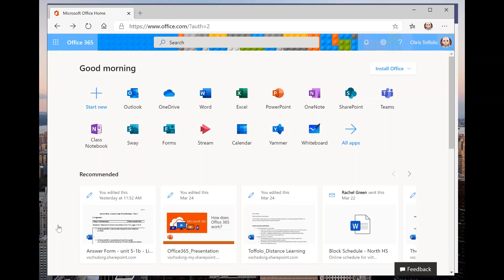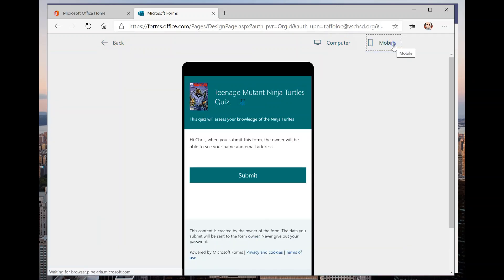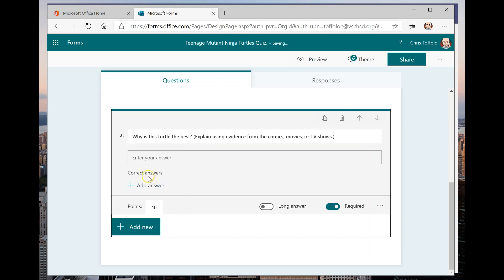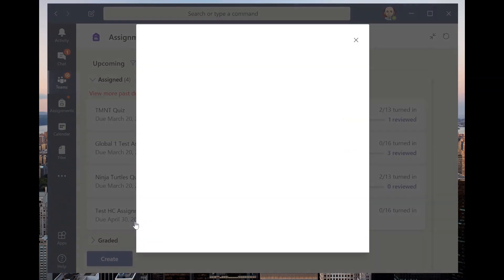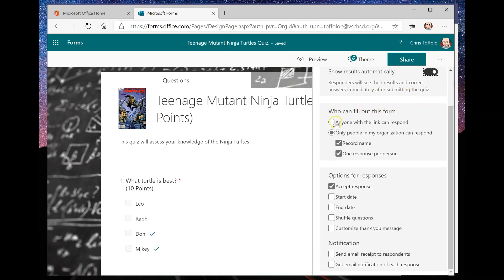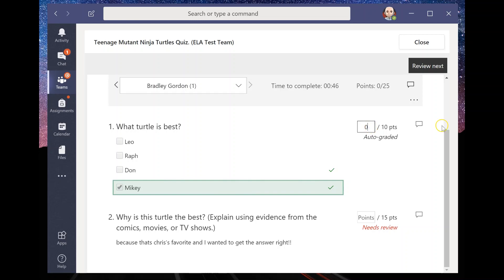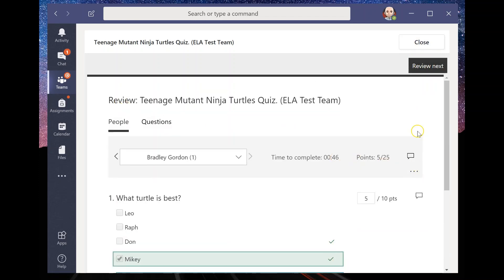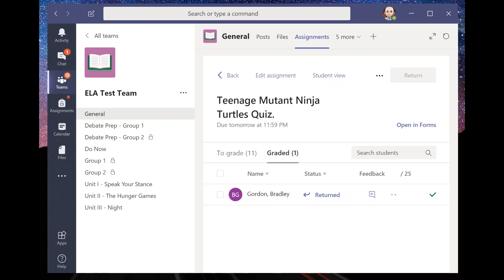ForTeachers: How to set up a Forms Quiz in a Teams Assignment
Episode 4:
This video will cover the following:
1) Accessing and Creating a Microsoft Form's Quiz
2) Creating a Quiz Assignment in Teams (using a From)
3) Form Settings
4) Grading a Quiz Assignment in Teams